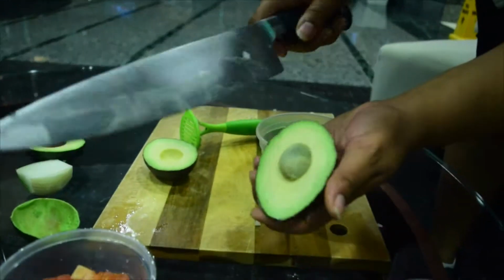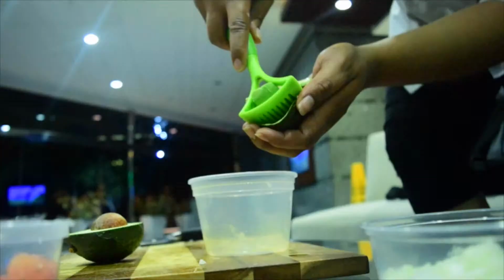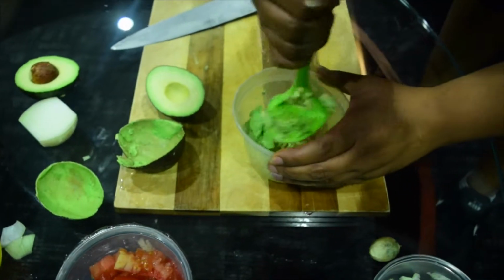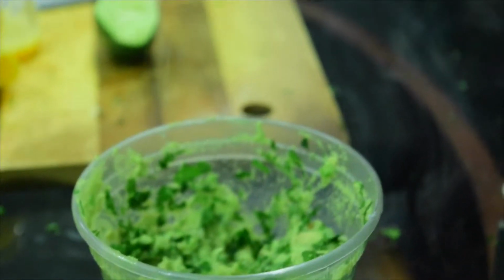THE COOK UP : 5 DE MAYO (PREQUEL)